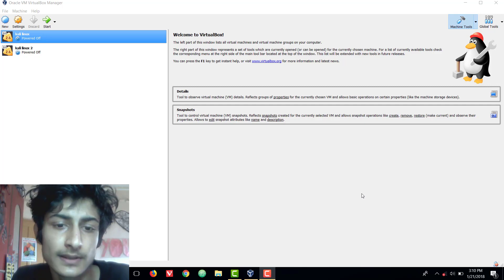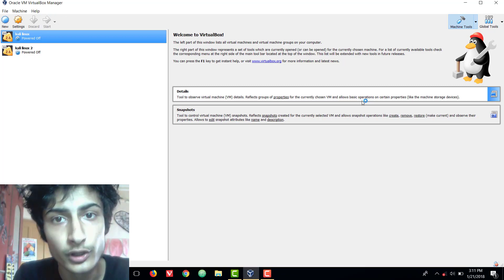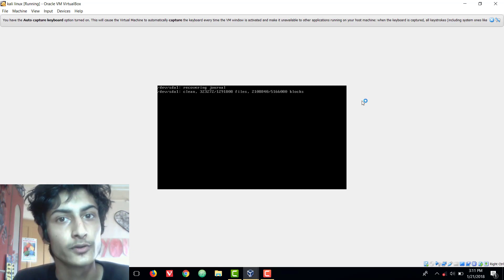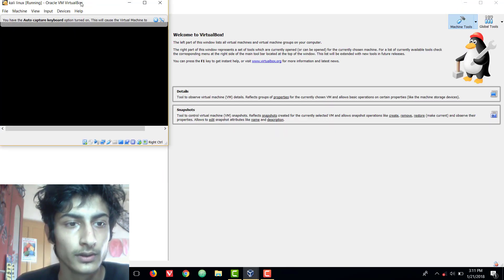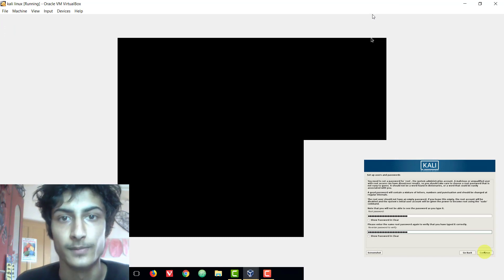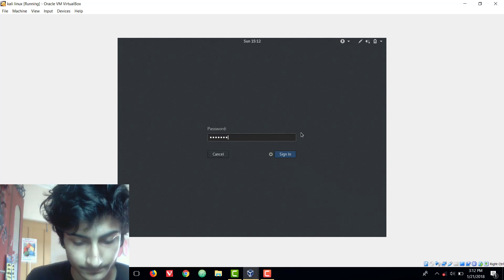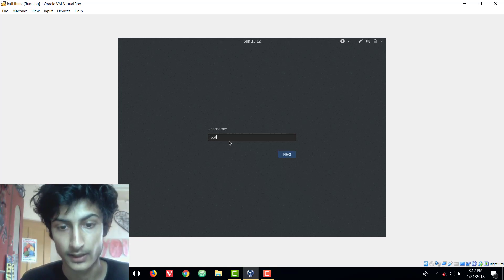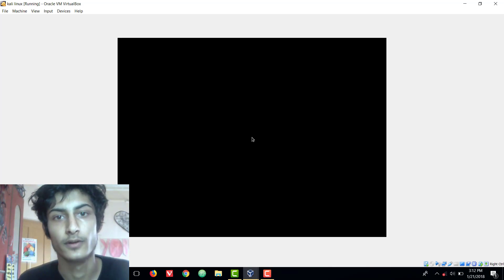how to login into kali linux after installation /can't login to kali linux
username: root
password: (password which you chosen during Installation process)

root is a default username so when ever you install kali linux first time username will be the root.

After Login getting black screen solved by
Aarohan Godar Thapa
--- On grub screen press e to open grub parameters. Replace quiet with nomodeset quiet splash. To make this change permanent once you reach desktop, edit the same in /etc/default/grub.conf and run sudo update-grub.

,kali linux login loop

,kali linux login username and password

,kali linux stuck on login screen

,kali linux sorry that didn't work

,kali linux login authentication failure

,kali linux login black screen

,kali linux password reset

,kali linux login screen

,kali linux login problem

,kali linux won t let me log in

,login loop solved kali linux 2017

,kali linux keeps logging me out

kali linux login screen problem
kali linux change root password
root toor not working
kali linux username list
kali stuck at login screen